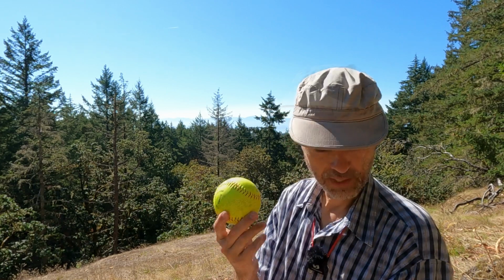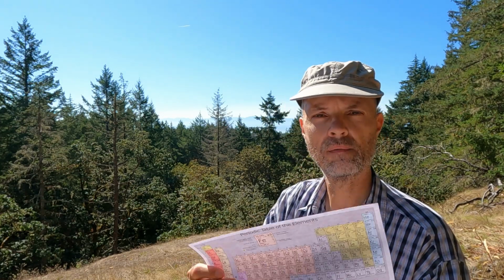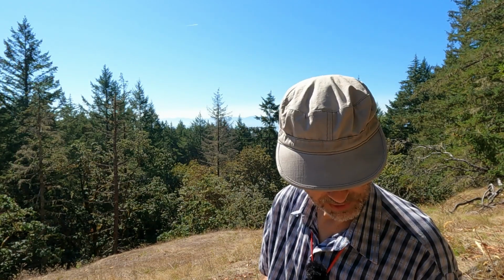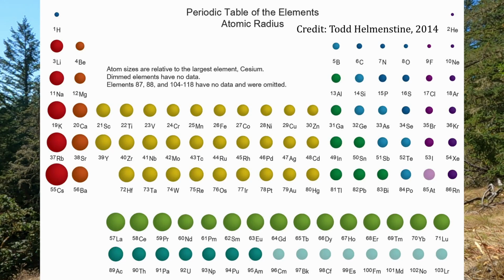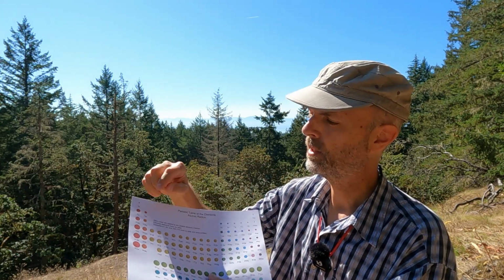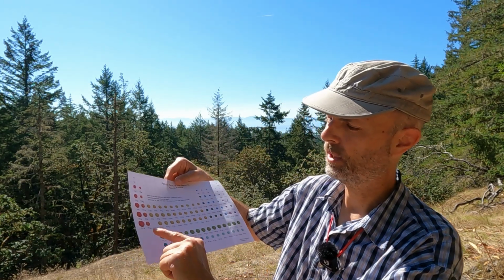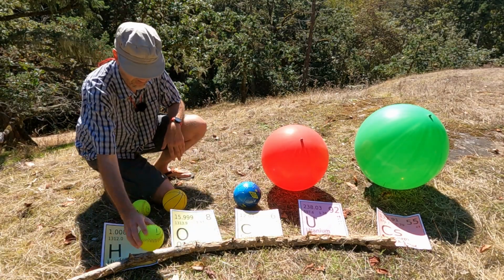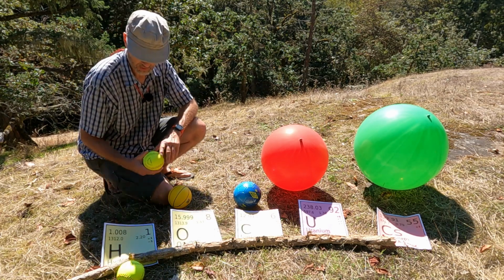The Universe in 12 Scale Models - Part 11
"Nano" scale model of the Universe at 1:one billionth

The hydrogen atom, the most common element in the Universe, appears 10 centimeters across when measuring the extent of its electron. We cannot see the atomic nucleus yet.